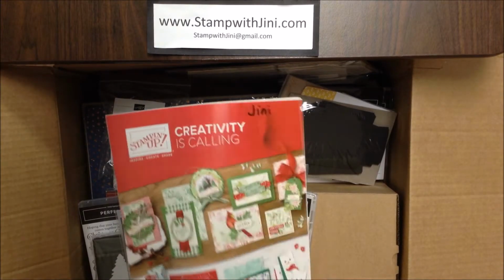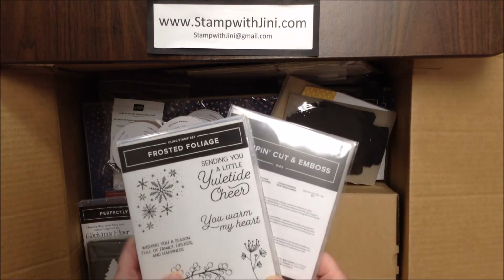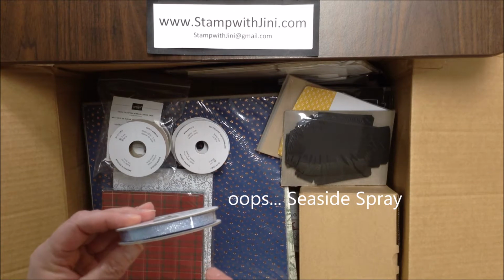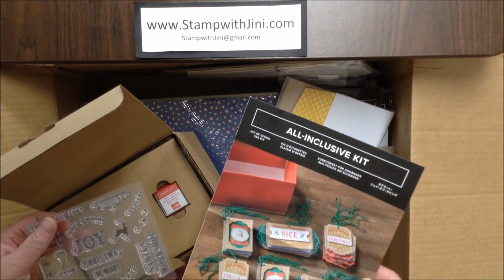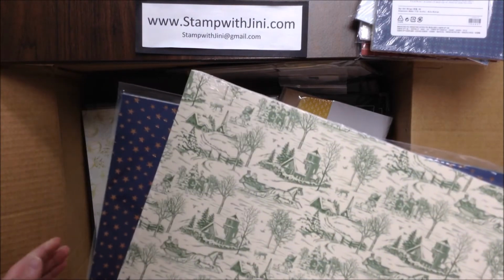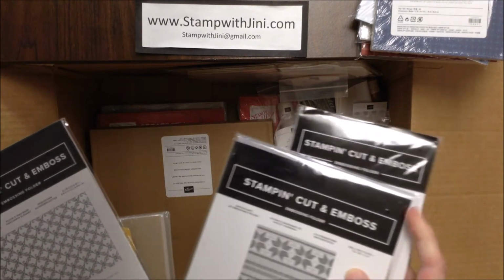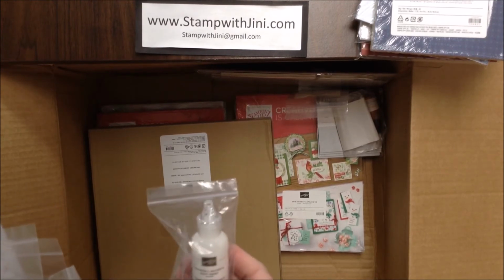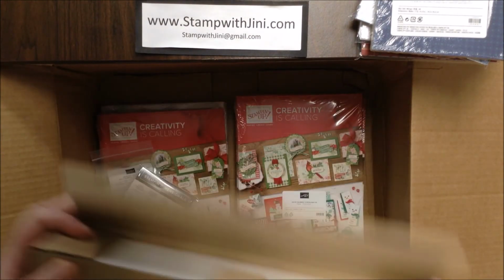Stamp with Jini 2019 HOLIDAY CATALOG PREORDER GOODIES by Jini Merck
Get a first look at the 2019 Holiday Catalog with my PreOrder Sneak Peek.
One of the many things I love about being a Stampin Up demonstrator is getting to be the first to see and play with all of the new products that come out. Join today and you can choose from 2019 Holiday Catalog Preorder items for your kit.

STAMPIN UP 2019 Holiday CATALOG DATES: When you join today you can order Holiday Catalog products in your Kit now.

For details on the kit & Learn about my Team & how to Join Stampin Up